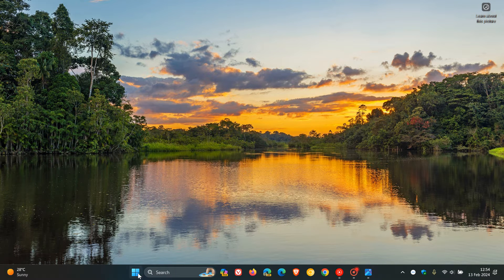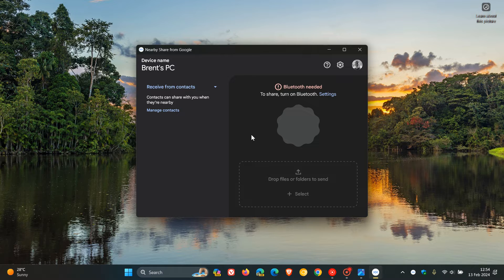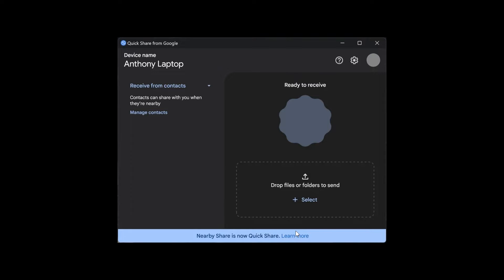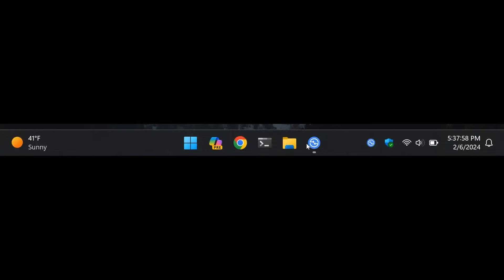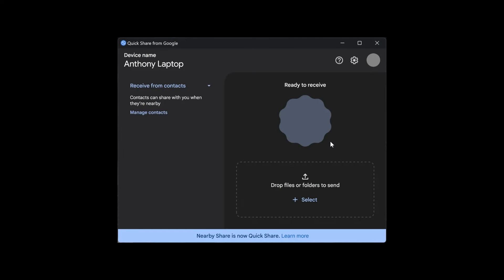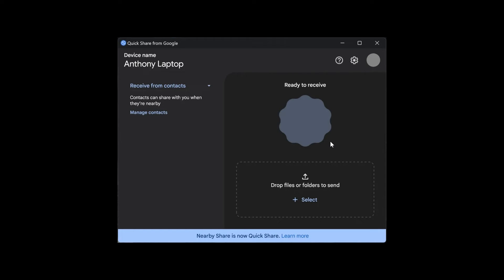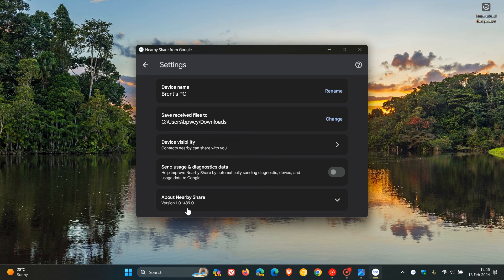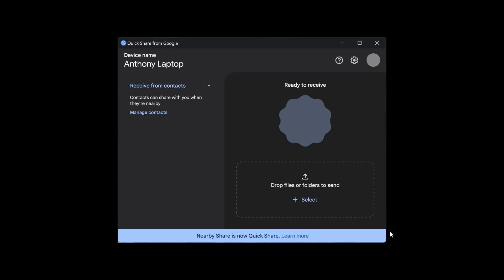Google is Updating Nearby Share to Quick Share on Windows | Connects your Android phone to your PC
Despite a name and icon change, the apps functionality remains unchanged.